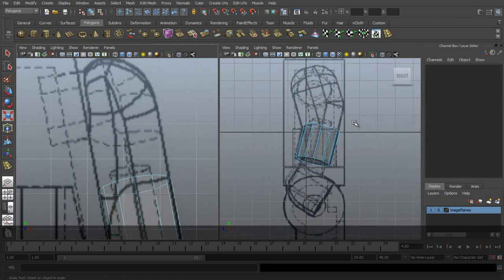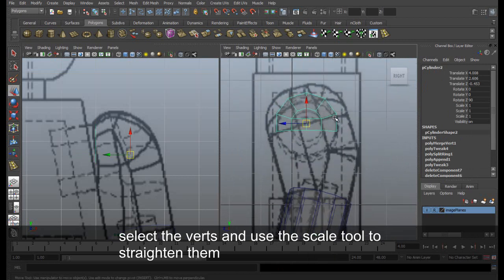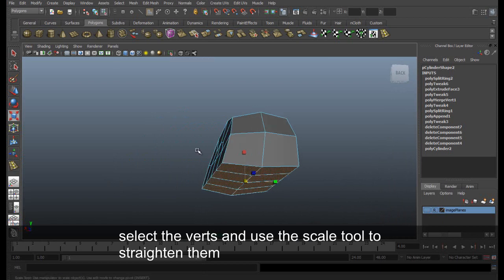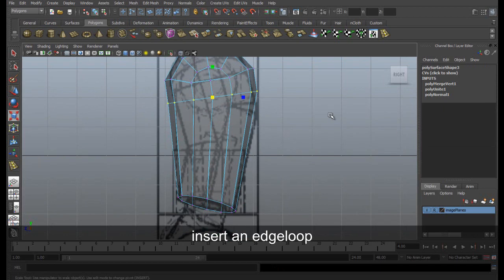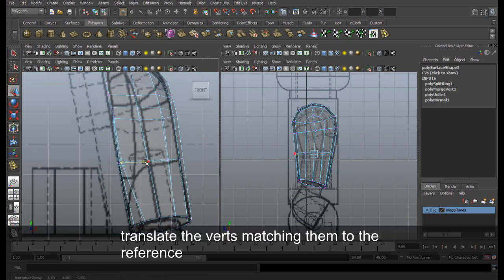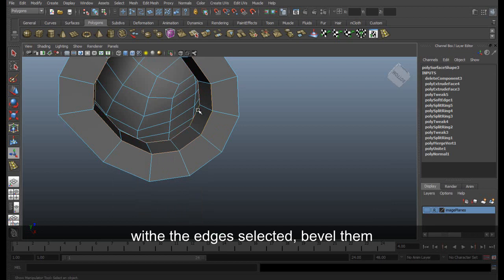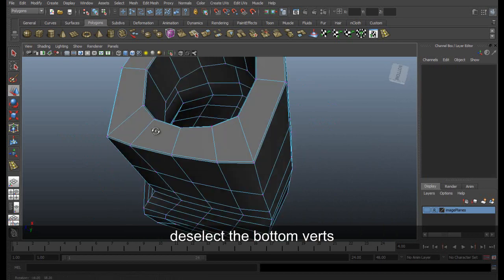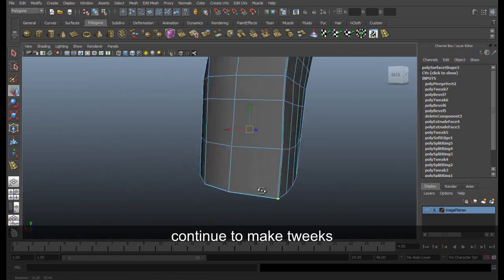Modelling Lego Spawn 05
Modelling the arms